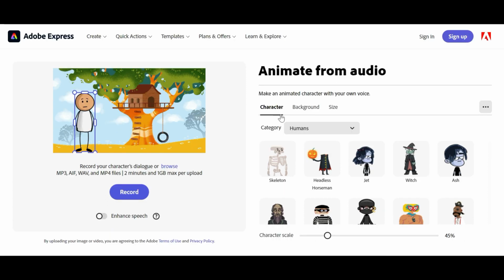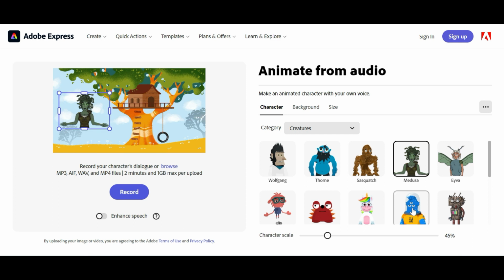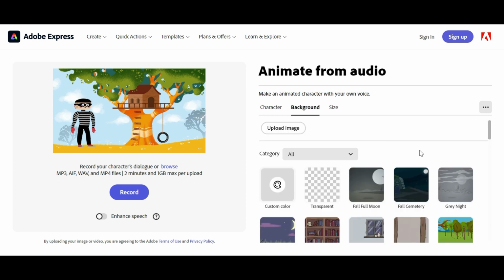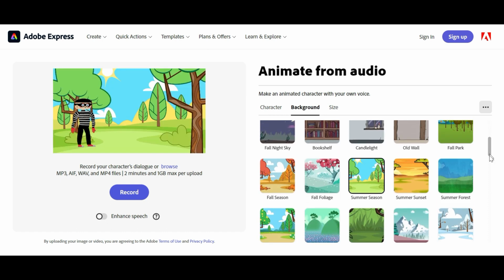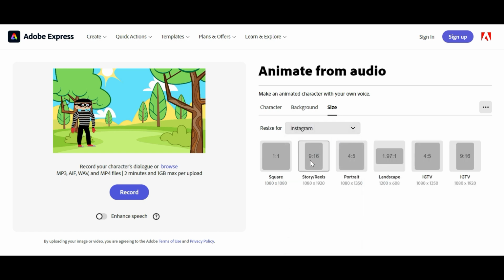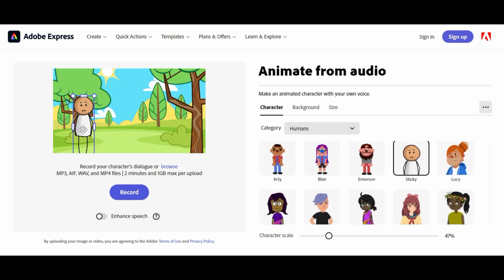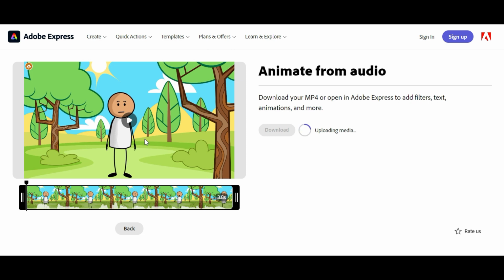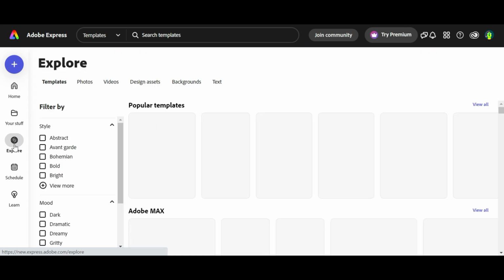Animate character from audio using Adobe Express | Character Animation | Video Animation in 2 mins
In this video, you will learn how to make character animation from audio using free Adobe Express software.